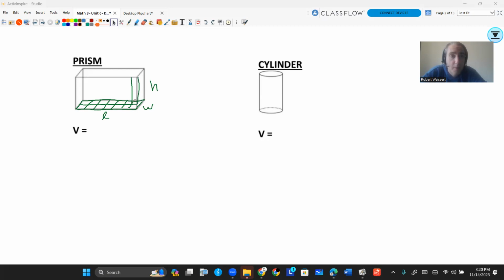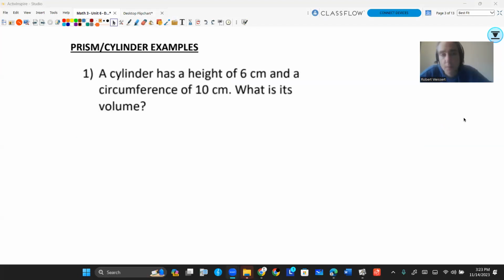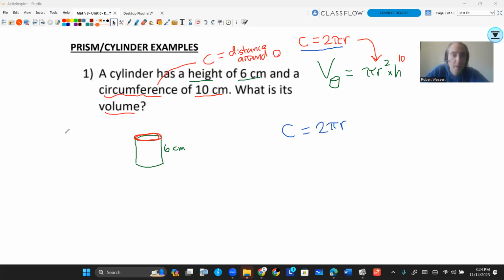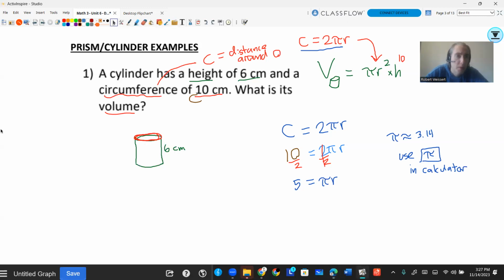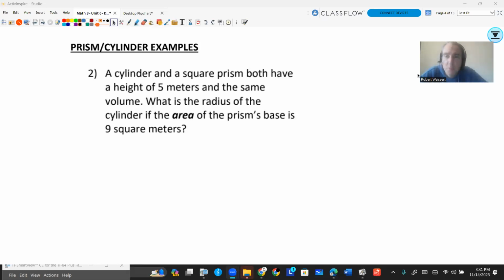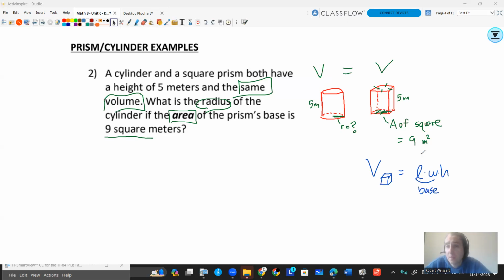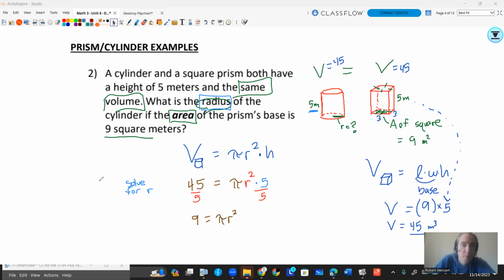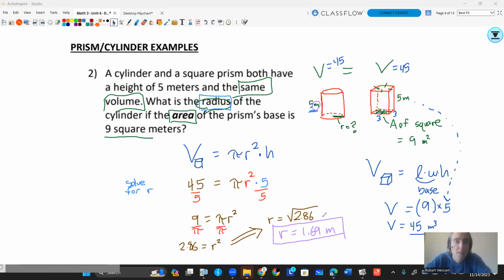Volume of Prisms & Cylinders